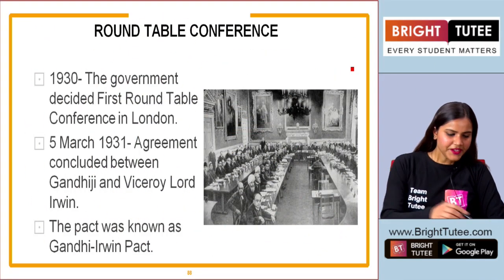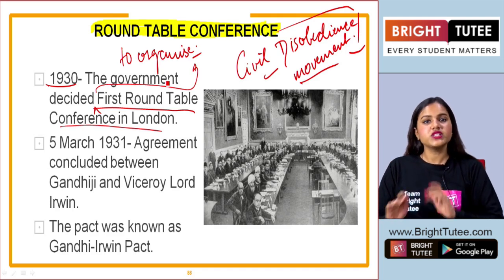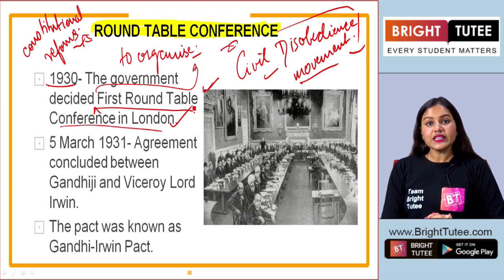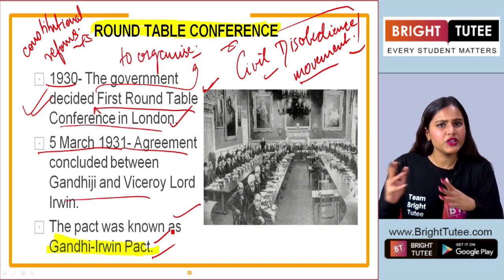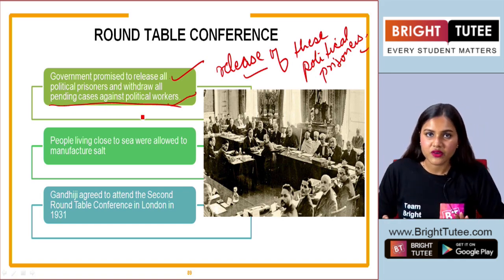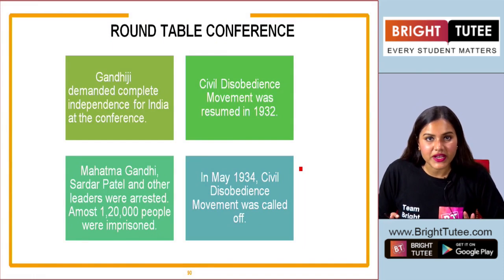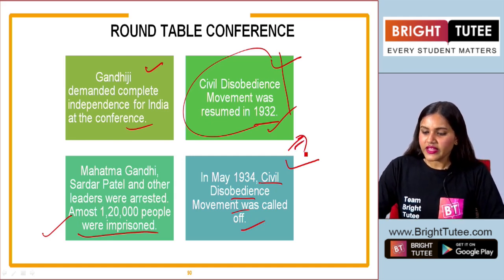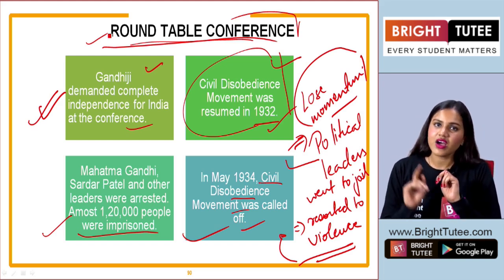1 7 Topic 4 2 Emergence of Gandhi Part 7